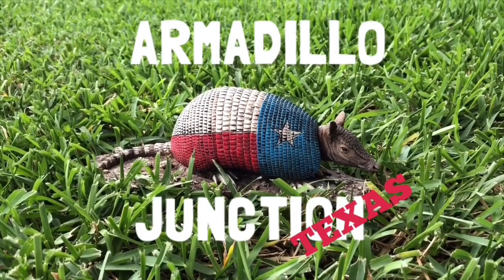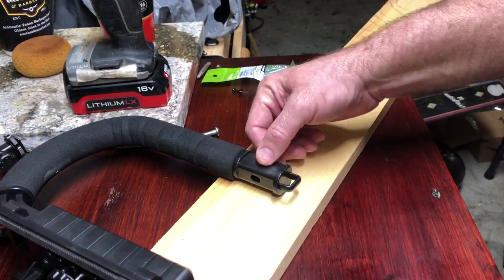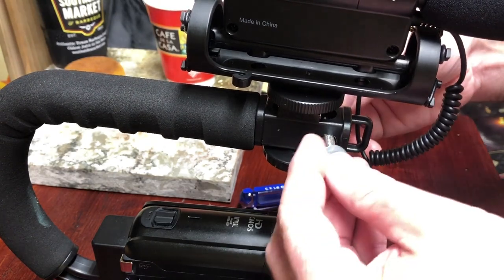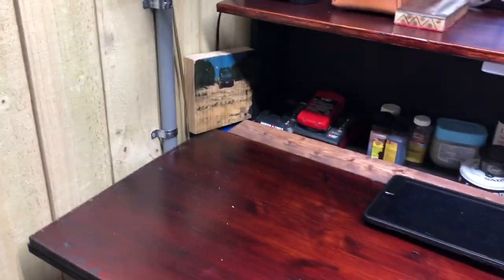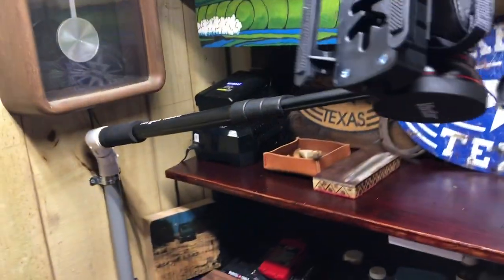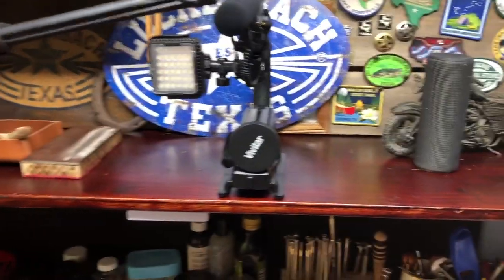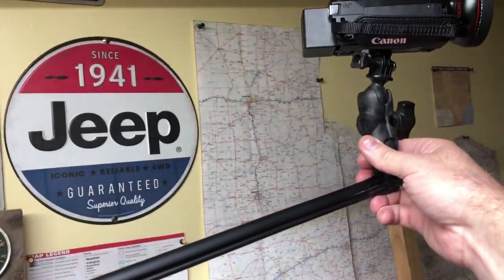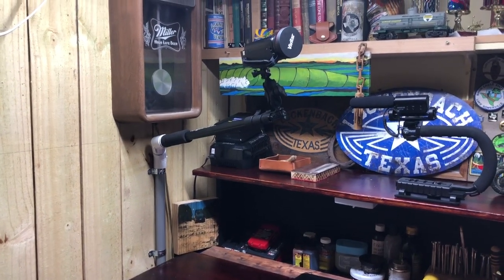EP 2 - cheap YouTube Camera rig and Camera boom for shop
Cheap youtube camera rig and camera boom for shop. I used a Targus monopod , pvc fittings and Ram ball mounts to create a system to sit over the top of my desk and be able to move to other locations